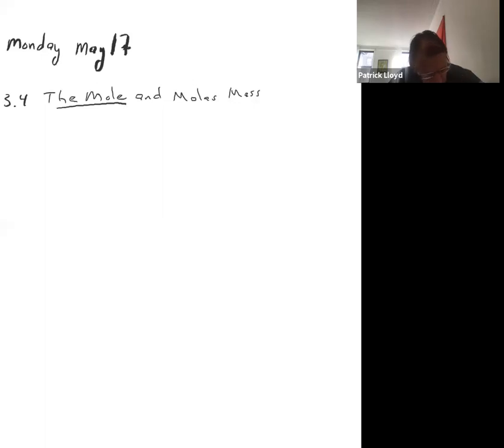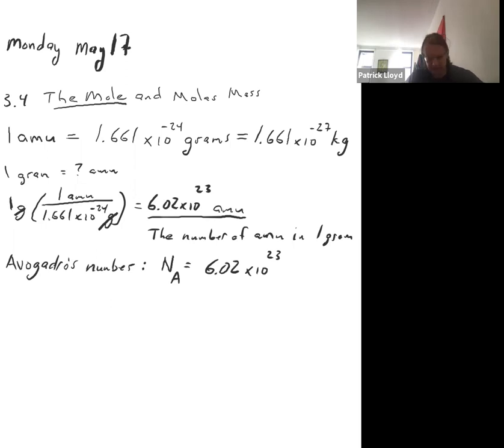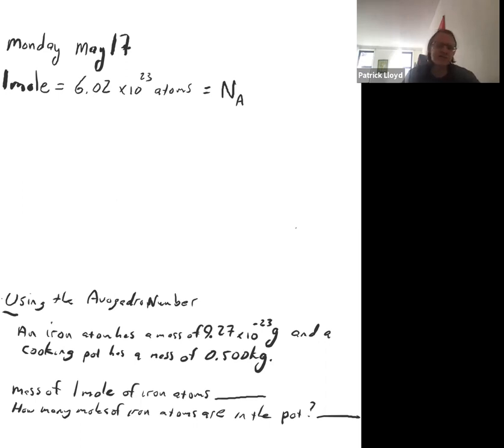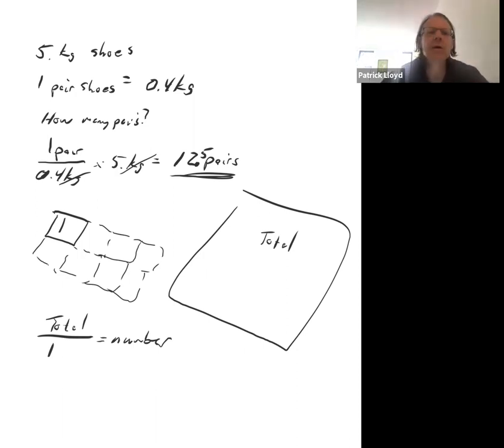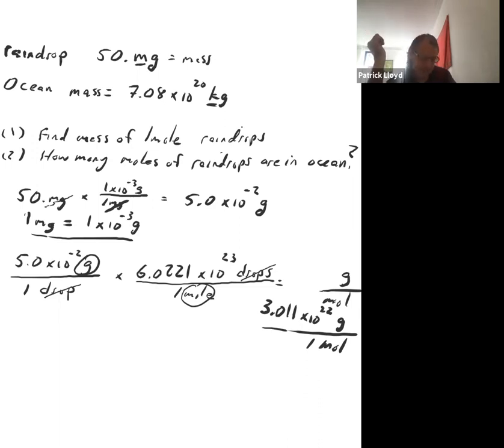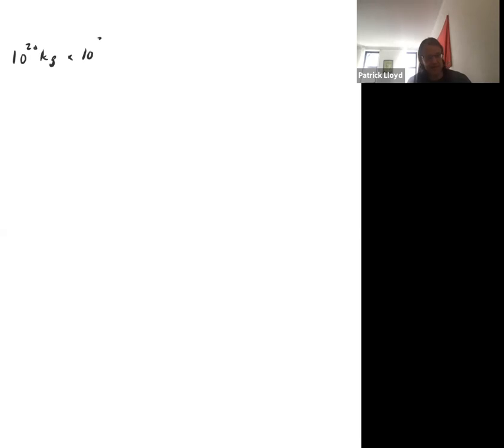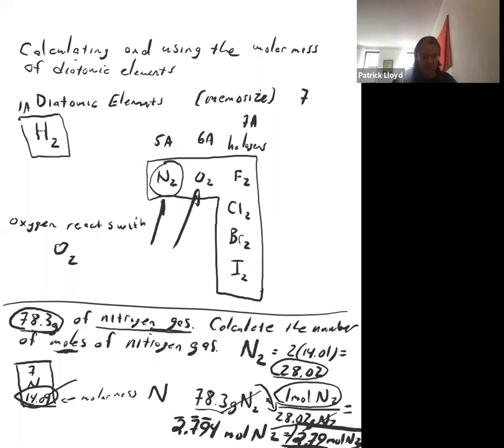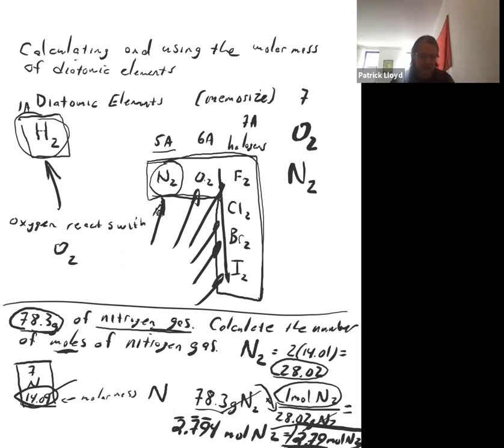Monday May 17 Lecture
Section 3.2: The Mole and Molar Mass